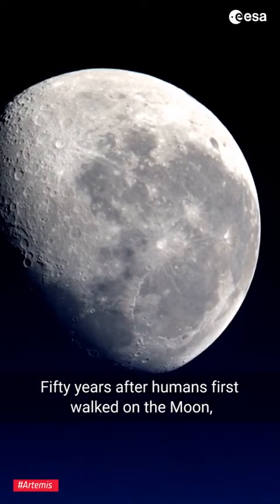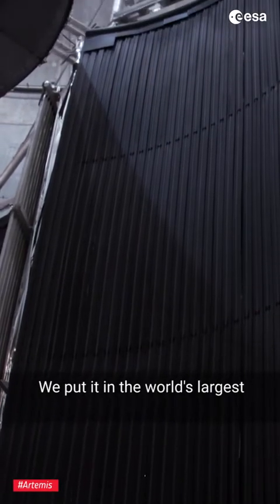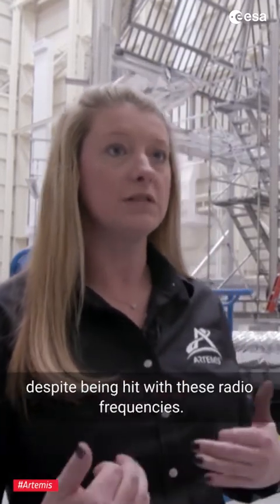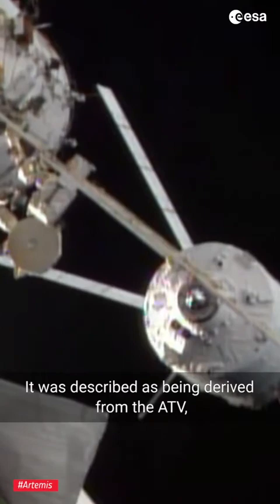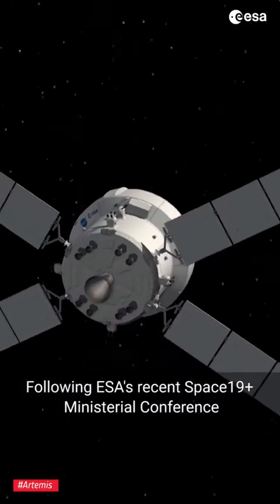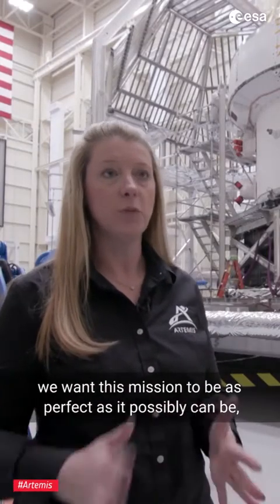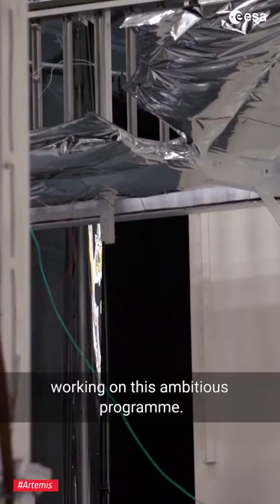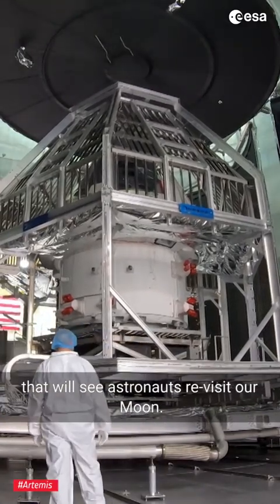_ ESA AND NASA _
_ EUROPEAN SPACE AGENCY  &
NATİONAL AERONAUTİCS AND SPACE ADMİNİSTRATİON - SATELLİTES SYSTEMS

_ DATE: _ 02 FEBRUARY 2020 _
_ 02/02/2020 _